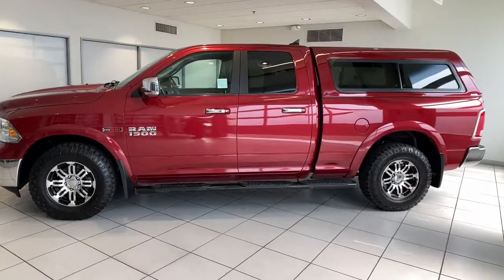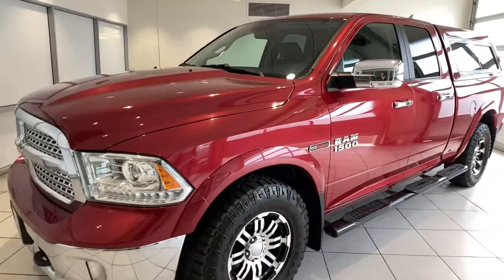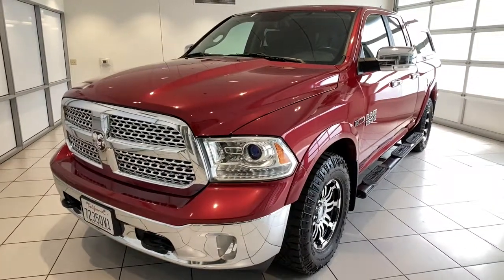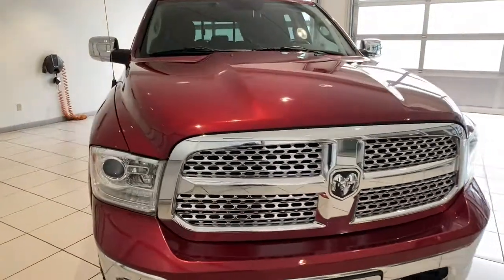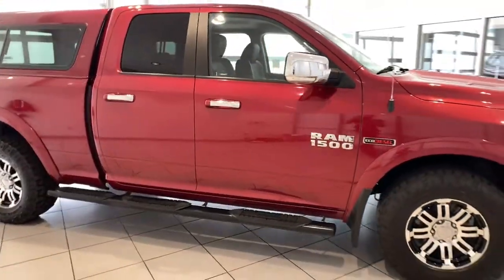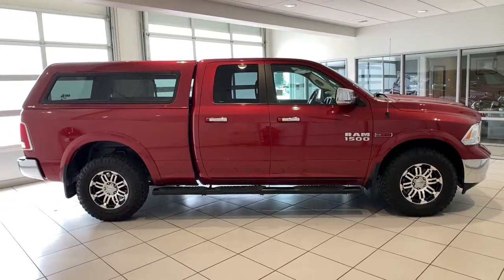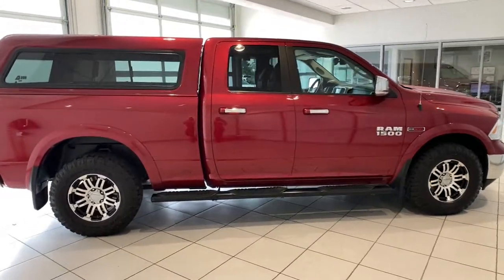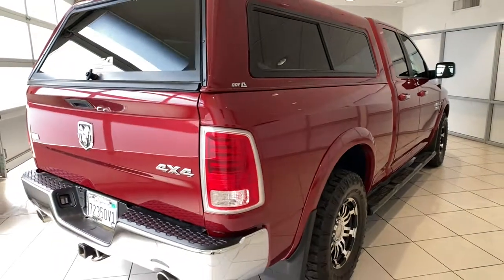2015 Ram 1500 Redding, Eureka, Red Bluff, Chico, Sacramento, CA FS642295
Deep Cherry Red Crystal Pearl Coat Used 2015 Ram 1500 available in Redding, California at Lithia Chevrolet Redding. Servicing the Eureka, Red Bluff, Chico, Sacramento, CA area.
2015 Ram 1500 4WD Quad Cab 140.5 Laramie - Stock#: FS642295 - VIN#: 1C6RR7JM4FS642295

JUST REPRICED FROM $36995 $400 below Kelley Blue Book! ONLY 63445 Miles! Navigation Heated/Cooled Leather Seats Trailer Hitch Back-Up Camera Chrome Wheels 4x4 Turbo Charged TRANSMISSION: 8-SPEED AUTOMATIC (8HP7... CLICK NOW! KEY FEATURES INCLUDE: Leather Seats 4x4 Heated Driver Seat Cooled Driver Seat Back-Up Camera Trailer Hitch Chrome Wheels Luxury and power abound in our Accident-Fre 2015 RAM 1500 Laramie Longhorn Quad Cab 4X4 presented in striking Deep Cherry Red. Powered by a TurboCharged 3.0 Liter Eco-Diesel 6 Cylinder that offers 240hp and massive torque while paired with a TorqueFlite 8 Speed Automatic transmission. This efficient Four Wheel Drive team rewards you with near 22mpg on the open road a smooth ride and tremendous towing capacity! Youll make a powerful first impression in your 1500 that is highlighted by running boards a distinct grille matching topper and prominent wheels that enhance the aerodynamics of this durable machine. Inside our Laramie Longhorn youll find a prominent central touchscreen display with a rearview camera UConnect with voice control full-color navigation and a power outlet to keep you charged. Enjoy traveling in comfort and style with power-adjustable filigree heated/ventilated leather seats heated steering wheel memorized driver settings and a premium sound system. Anyone who sees it will admire the upscale interior that has been thoughtfully designed to meet your needs. Safety is priority number one with RAM and with stability control hill start assist trailer sway control front-seat side airbags and full-length side curtain airbags you can rest easy knowing youll be safeguarded. Now is the time to make this 1500 your partner for work and play. Gettin you to the good life Pricing analysis performed on 8/4/2021. Please confirm the accuracy of the included equipment by calling us prior to purchase.